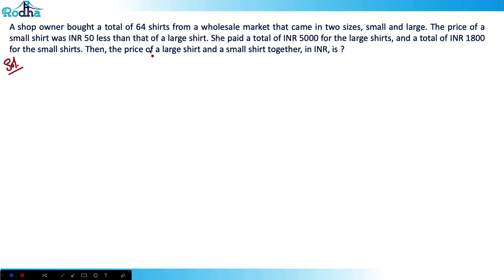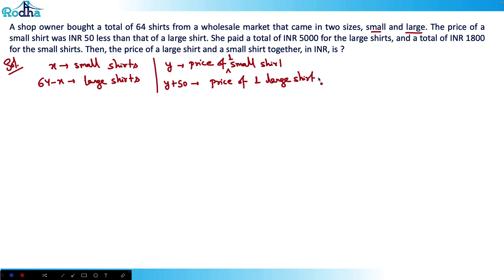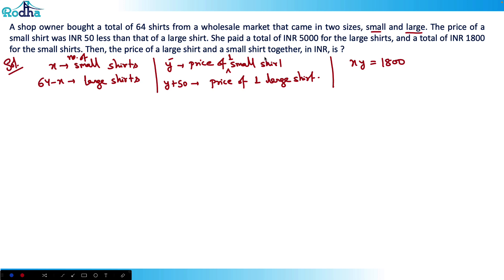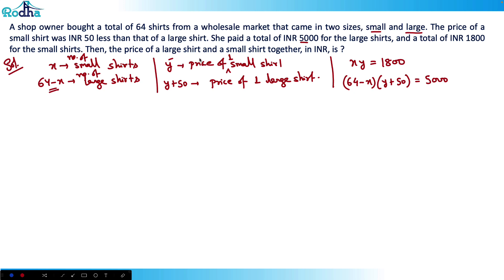CAT 2021 Slot 3 Questions & Solutions I CAT 2022 Preparation I ARITHMETIC I Equations